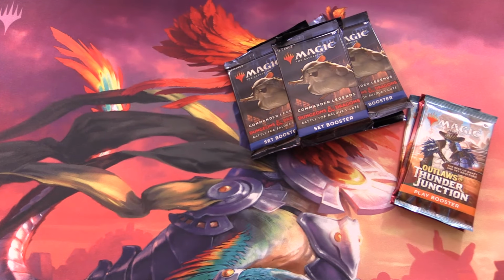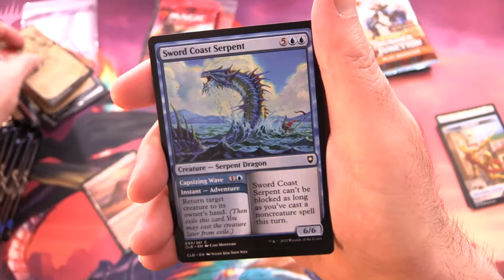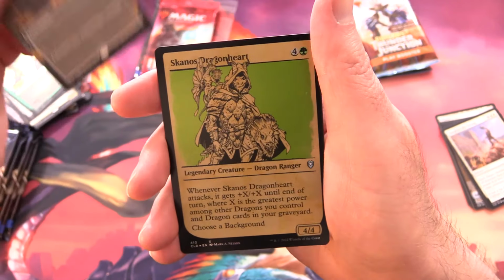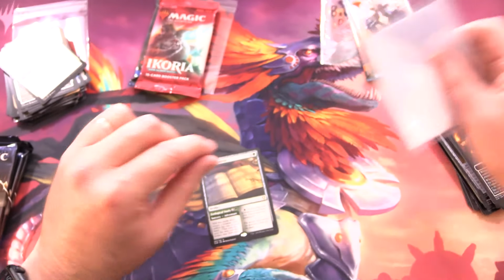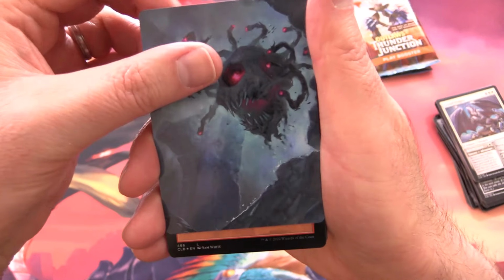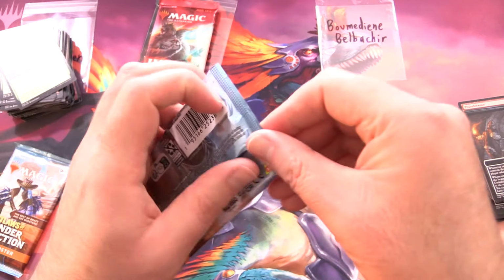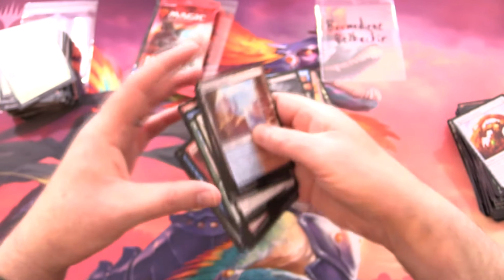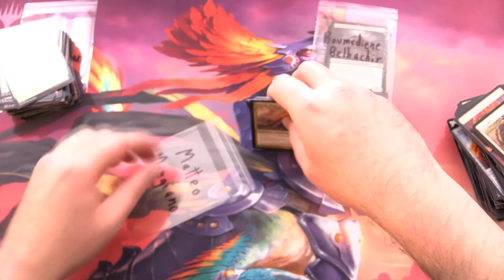On The Hunt For ANCIENT DRAGONS!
Unpacking some tasty Magic: The Gathering booster packs for patrons, including Commander Legends 2 D&D: Battle for Baldur's Gate, Outlaws of Thunder Junction, and Ikoria: Lair of Behemoths. This is snack #536 in a series!